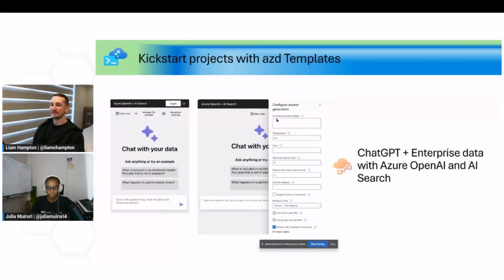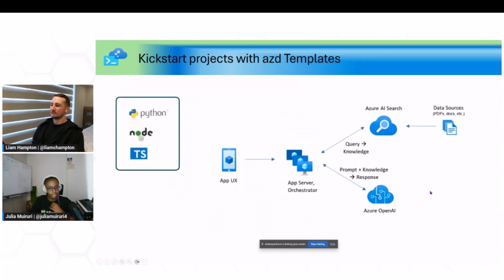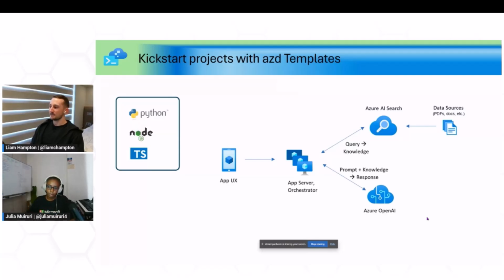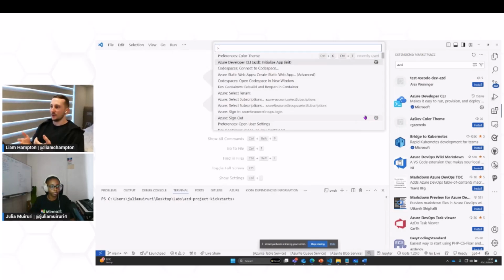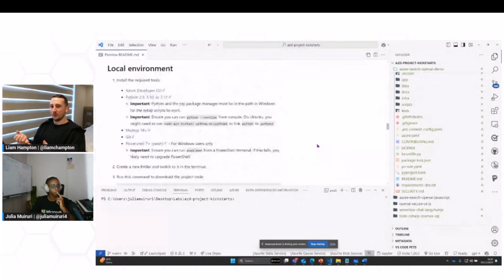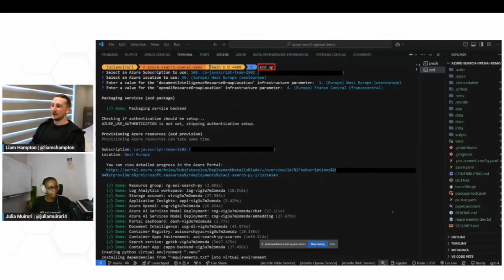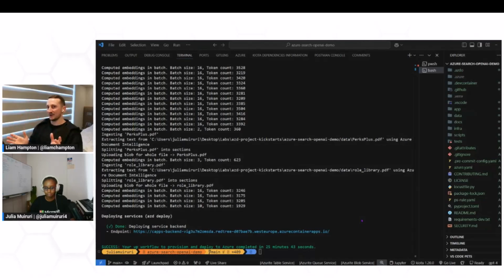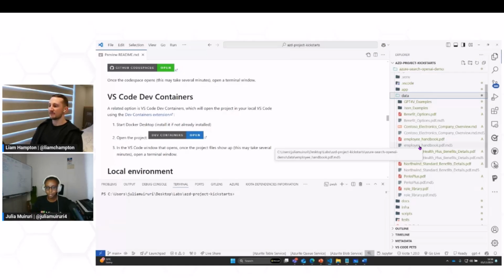Spin up a React App with a Node.js API connecting to MongoDB project with a single azd command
In a single click, deploy a blueprint for getting a React web app with a Node.js API and a MongoDB database on Azure. This template includes starter code that you can replace with yours and Infrastructure as Code assets (written in bicep)

Note: The azd template library contains a replica template written in Terraform.

[eventID:24913]